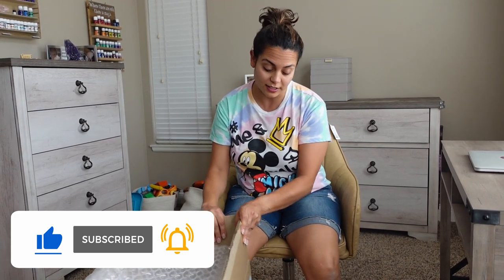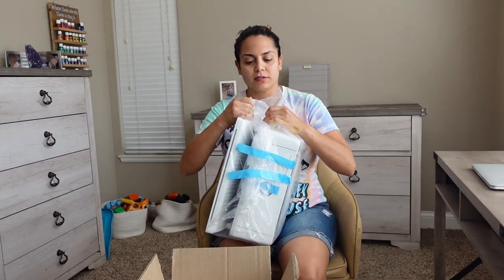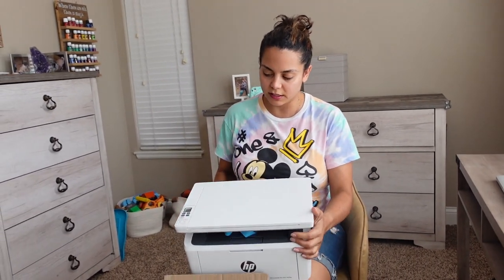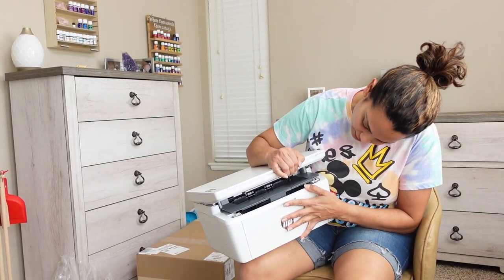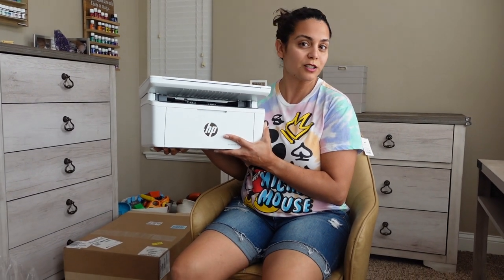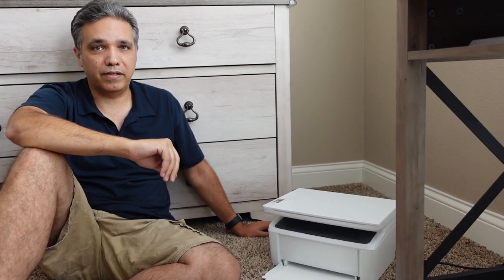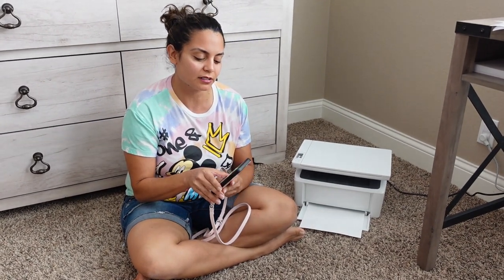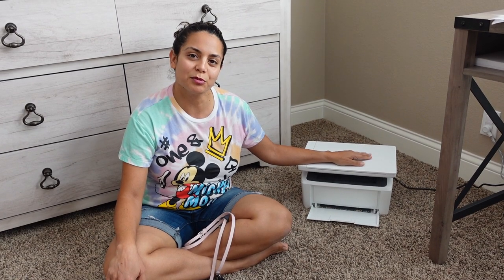HP LaserJet Pro m29w Wireless Laser Printer Unboxing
In this video I do an unboxing of a HP LaserJet all-in-one printer for my new home office! This printer is small, easy to use, and prints super fast!